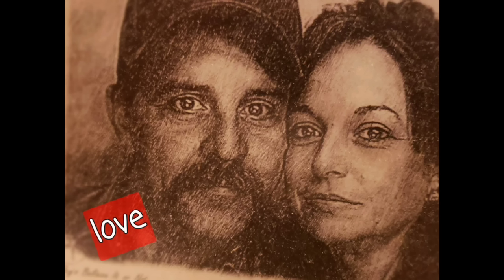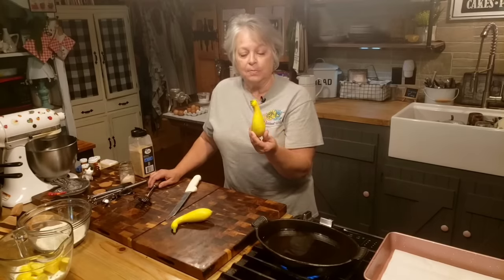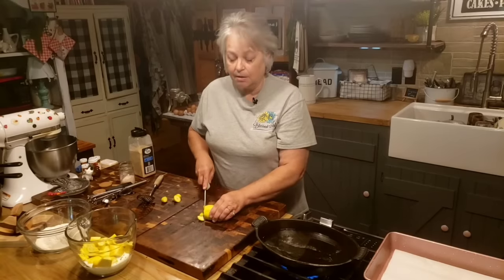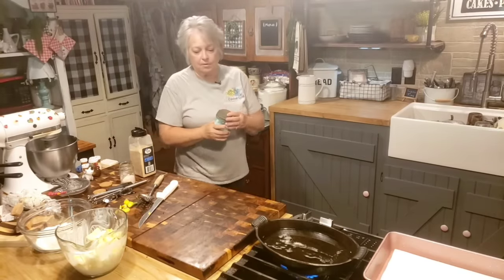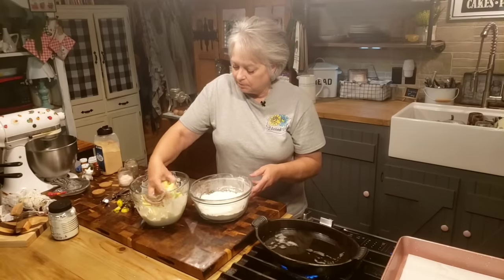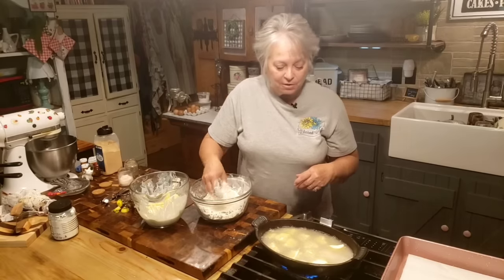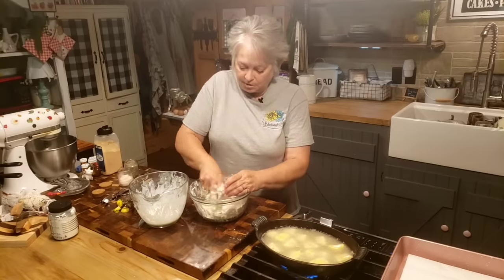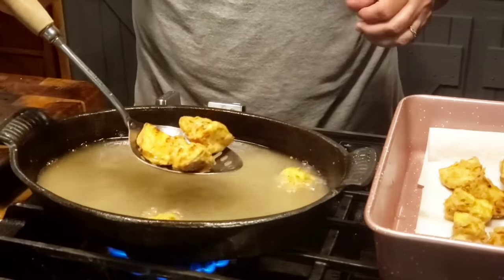Grandmas Crispy, Fried Squash ♡♡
Lori Brown
Imboden, Arkansas
72434

recipe

1 1/2 cups
all-purpose flour
2 T. cornstarch or arrowroot
garlic, salt, pepper
1 cup butter milk

2 inches oil in pan
fry till golden brown, on med to high heat

Creative Commons Attributions music 🎶
non copyright